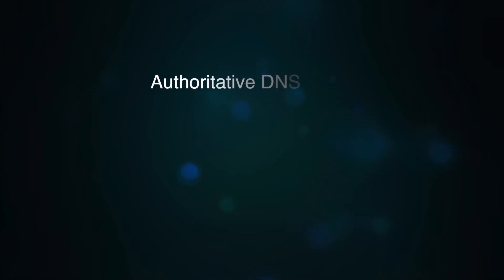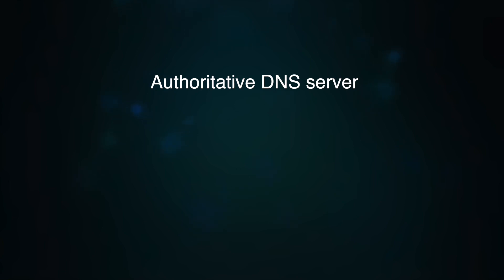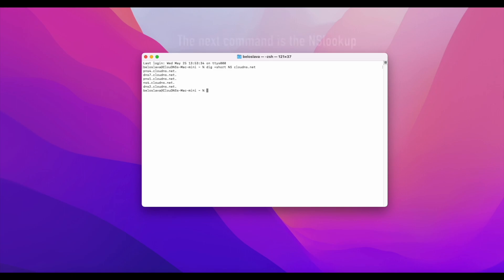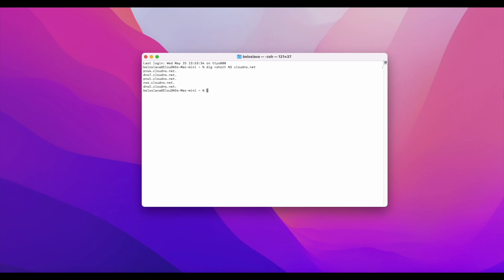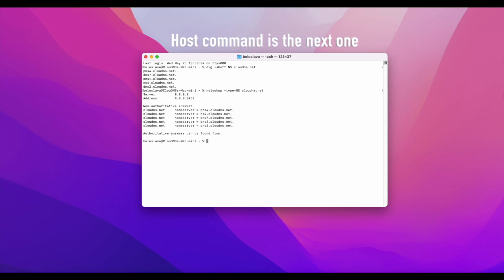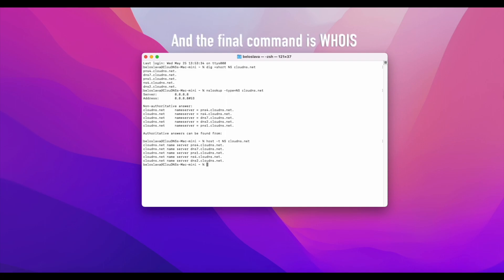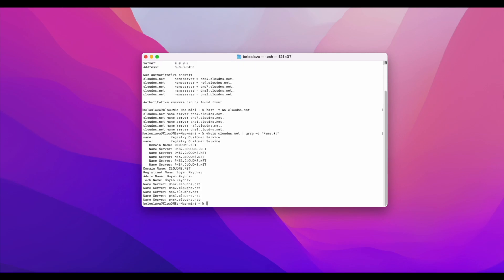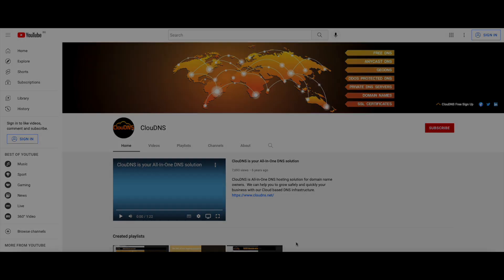How to get the Authoritative DNS servers for a domain?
Is this video helpful for you? Did you learn how to get the Authoritative DNS servers for a domain? - Write a comment :)
You can find more information about the Authoritative DNS servers on the following